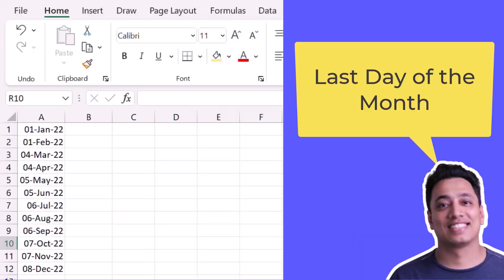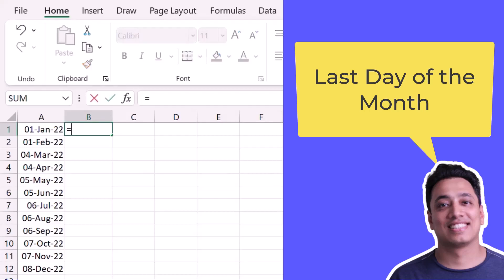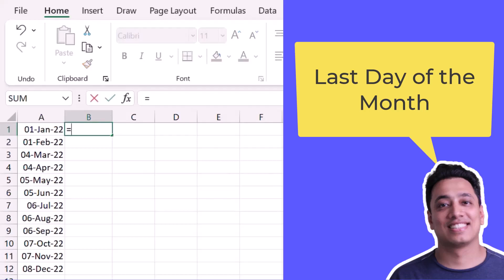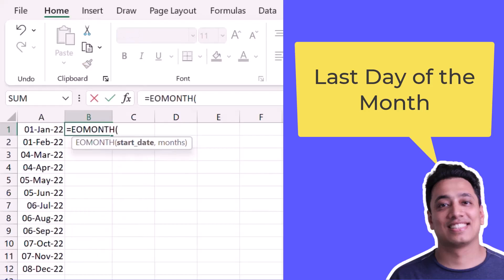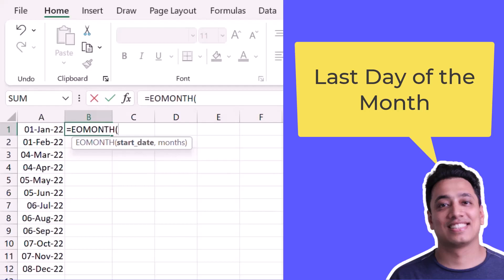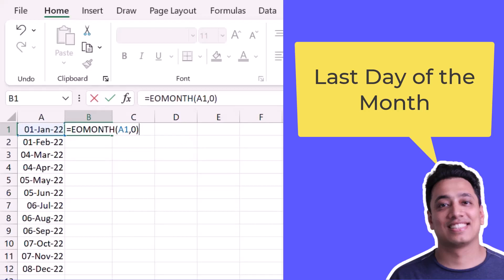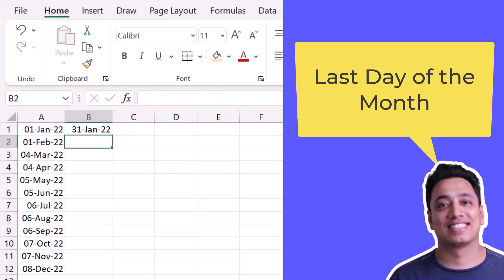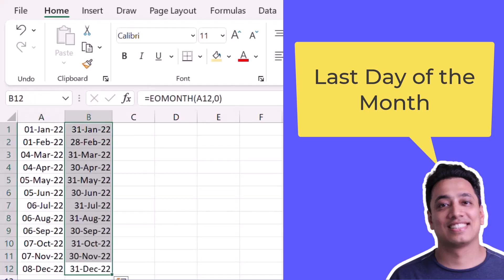Last Day of The Month / Excel Formula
In this video, we will learn a quick formula to Last Day Of The Month. There’s a sample file that you can download to follow along and try it yourself.